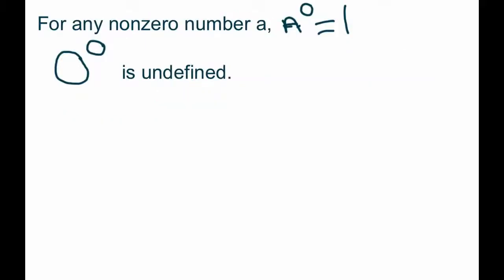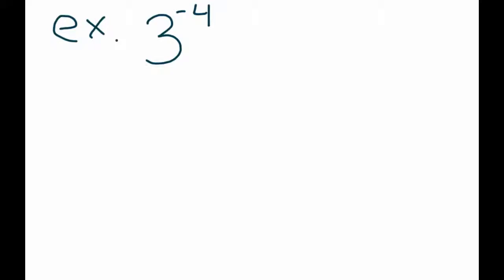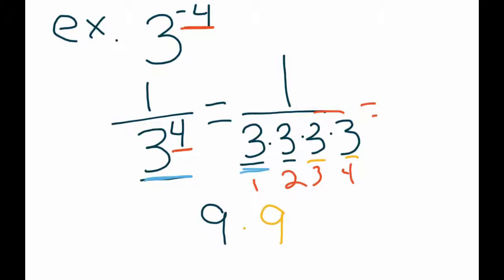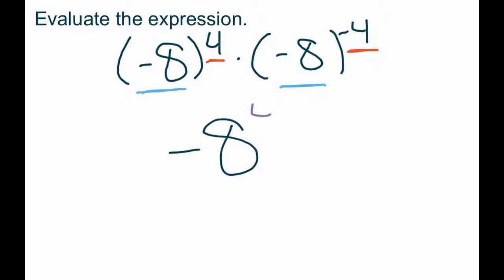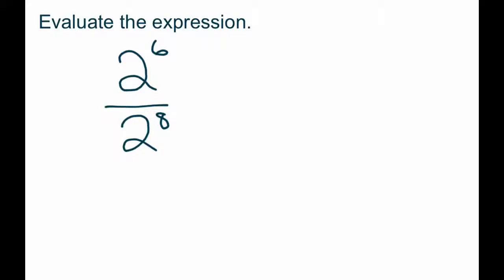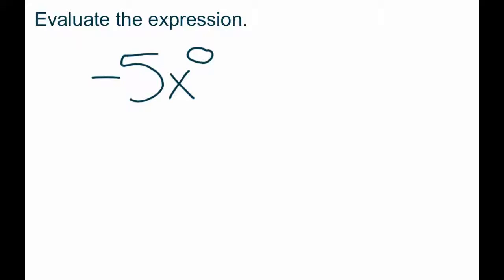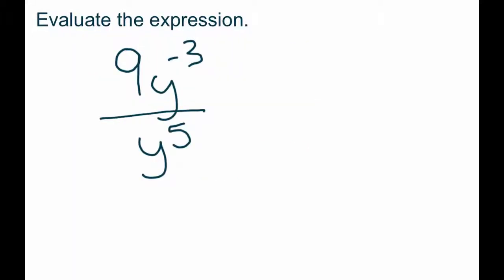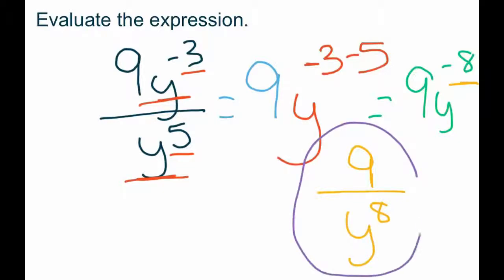Chapter 10 section 4